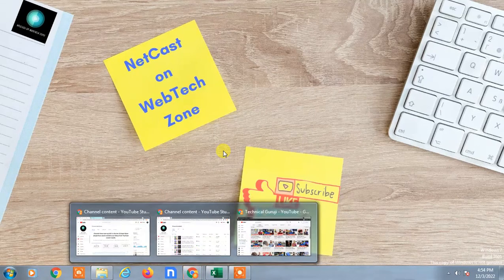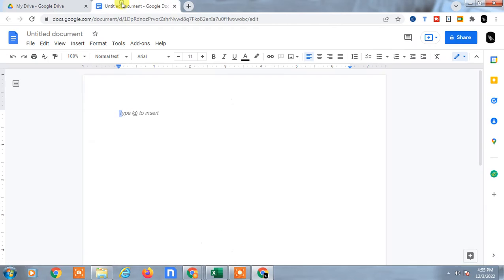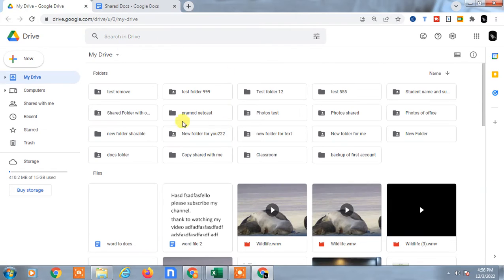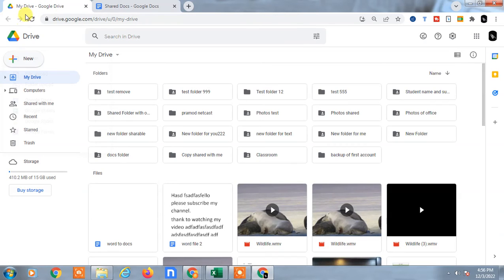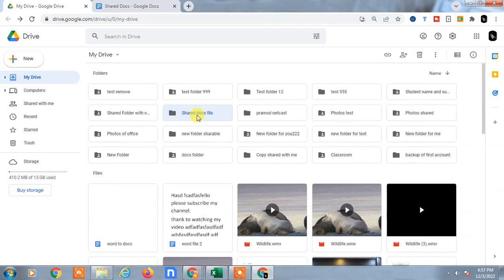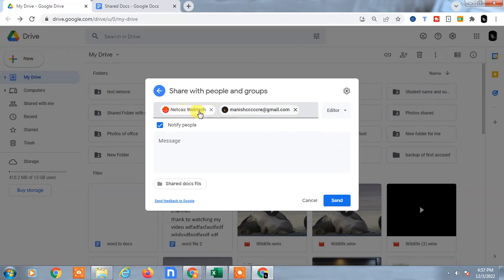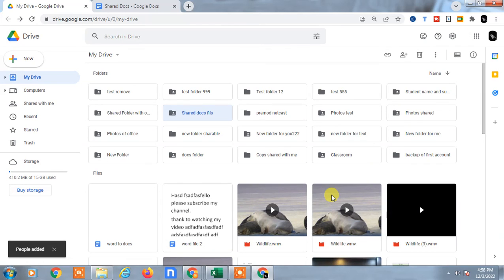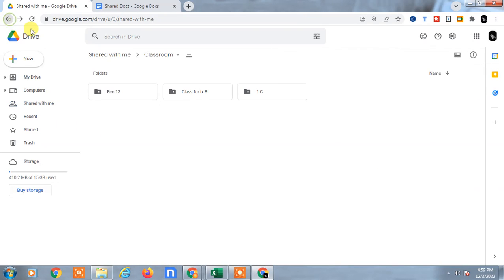How to Create Shared Google Doc | How to Create Shared Document in Google Docs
This video tutorial will learn,how to create a shared google doc or how do you create a shared google doc